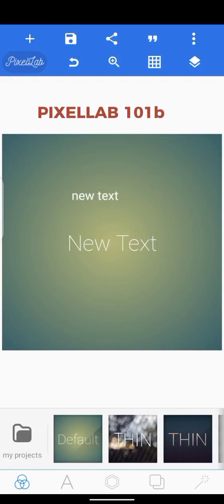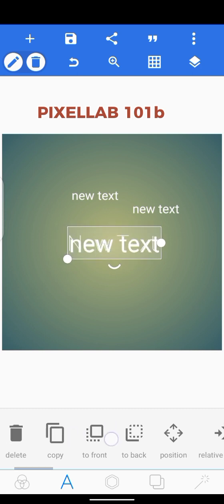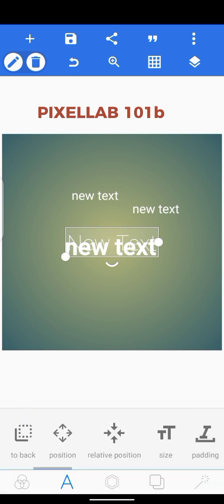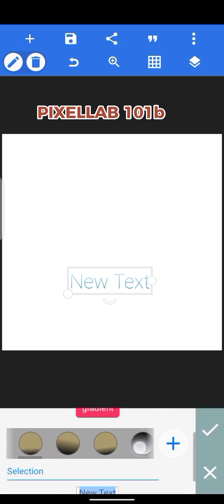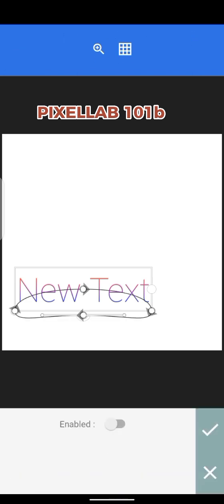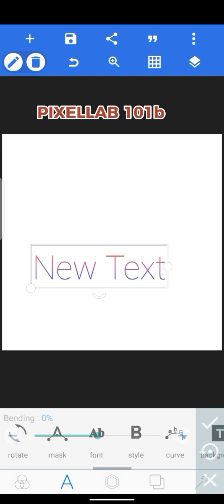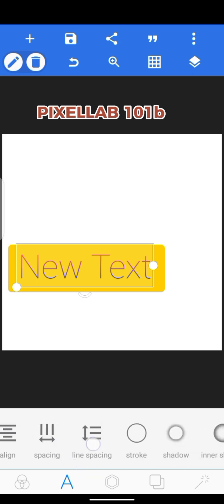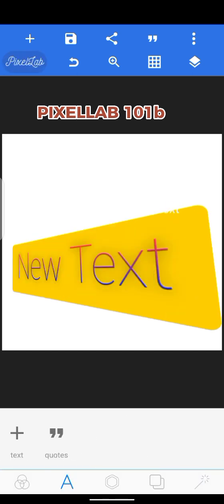Pixelab Design for Beginners 101b | Text Tools In Pixelab | Pixelab Tutorial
Pixelab is a simple yet powerful text on Image tool you use to create create amazing designs. With your Smartphone, you can use this App to create Social media posts, Flyers, Event Posters etc.